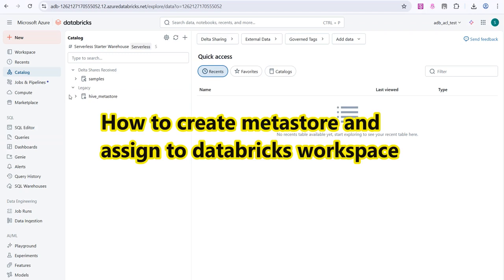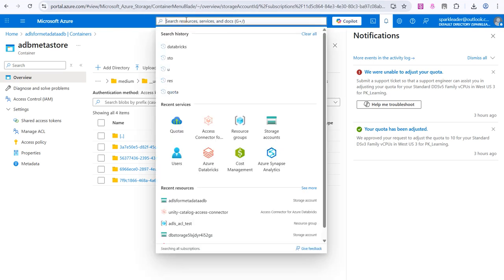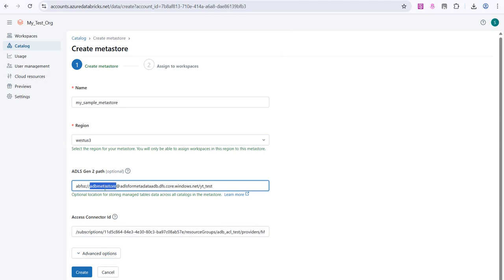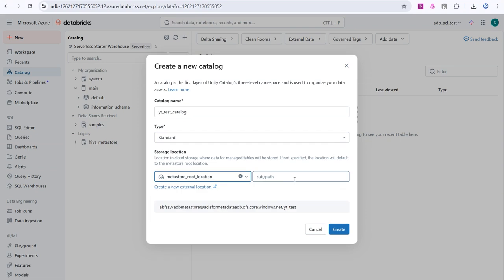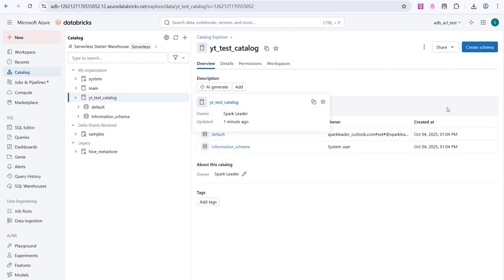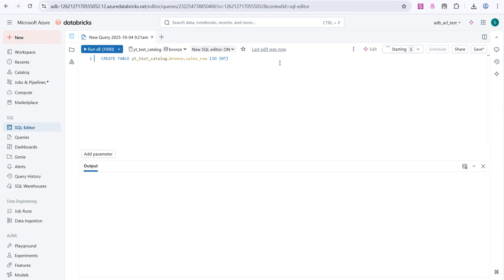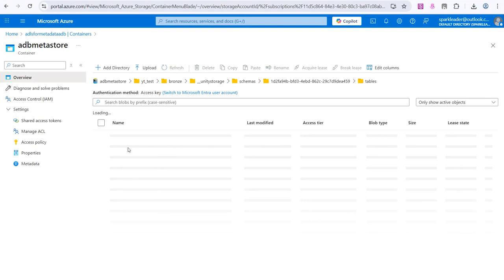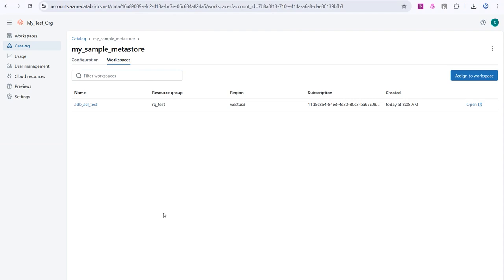How to create NEW metastore and assign to databricks workspace